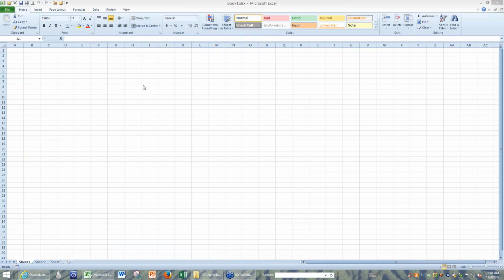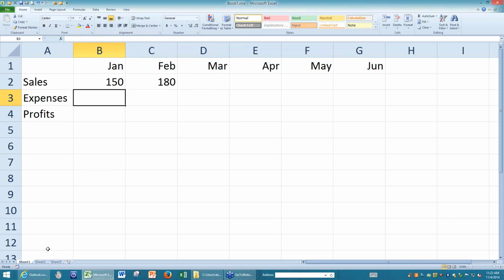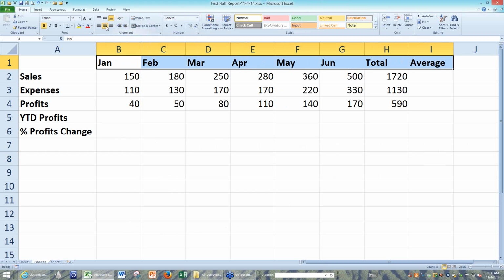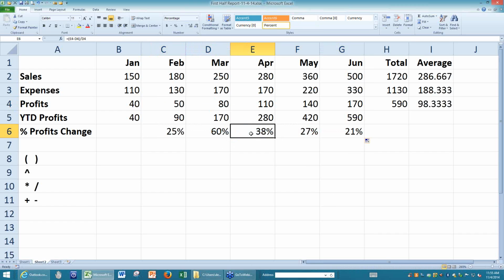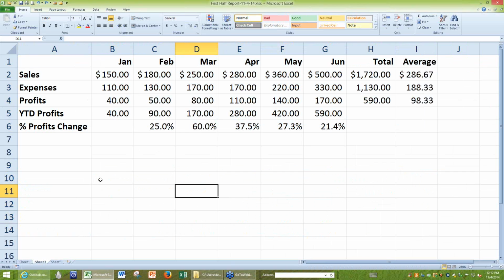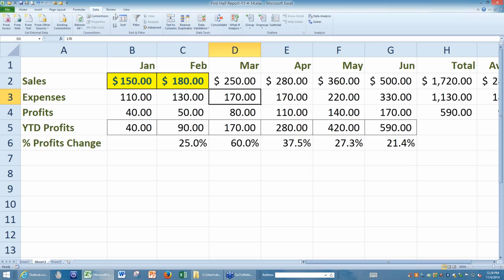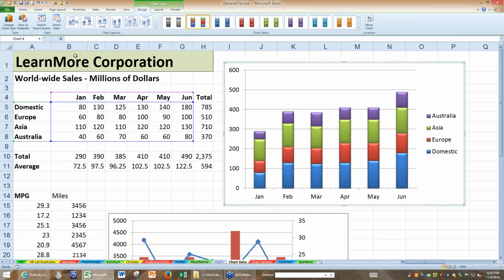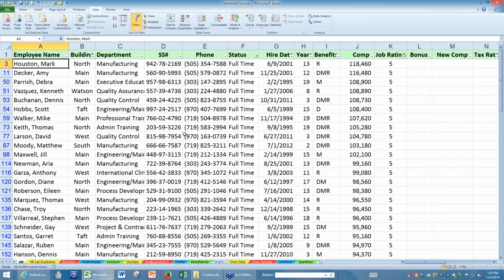2014 Microsoft Excel Refresher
Dennis Taylor presents his Excel Refresher on Microsoft Excel.